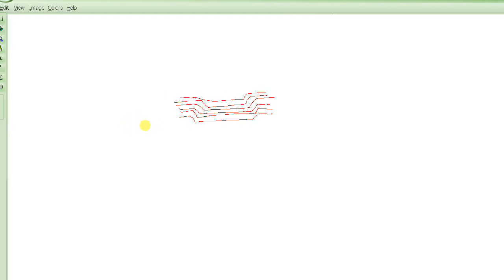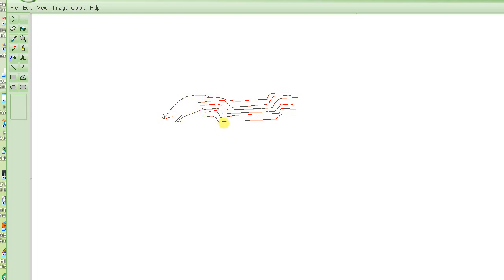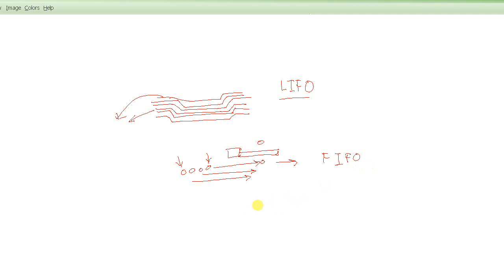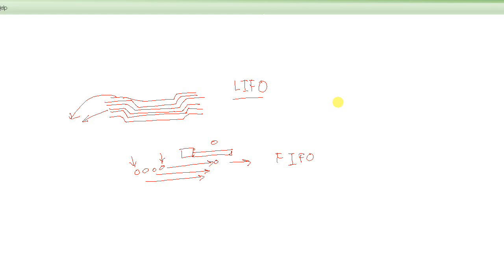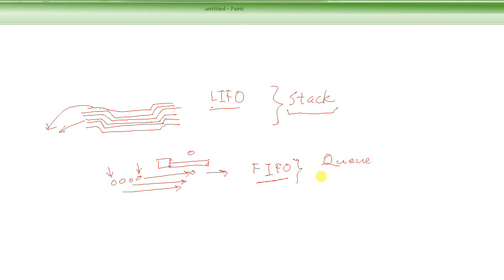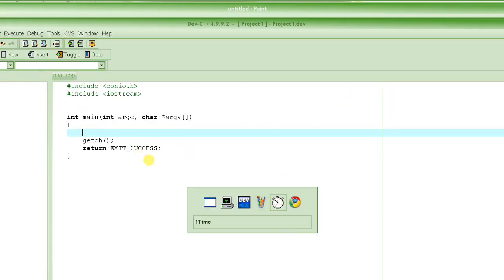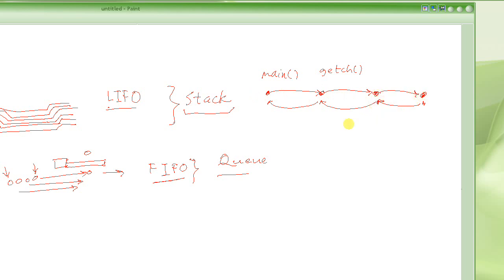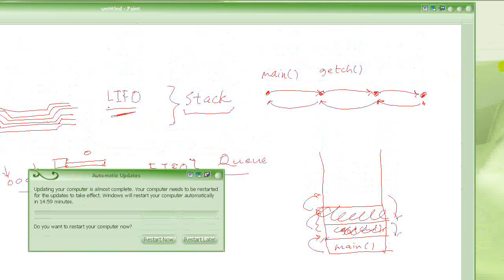C Programming Tutorial # 28 - Stack Explained [HD]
In this tutorial we learn about LIFO and FIFO, and the stack.  We see how stack is related to function calling, and how the local variables are created on stack and are vanished as soon as the function returns.